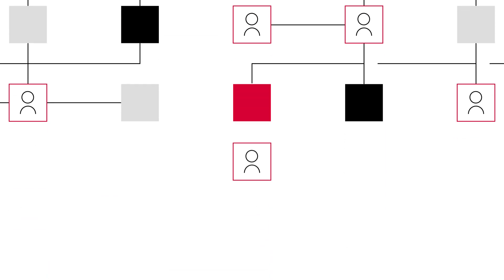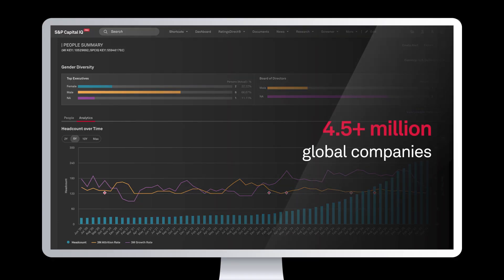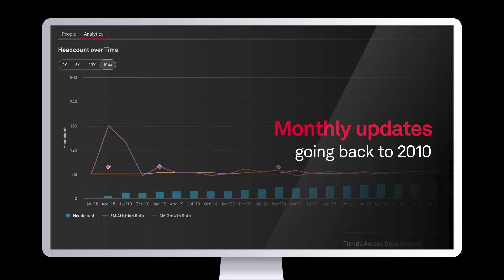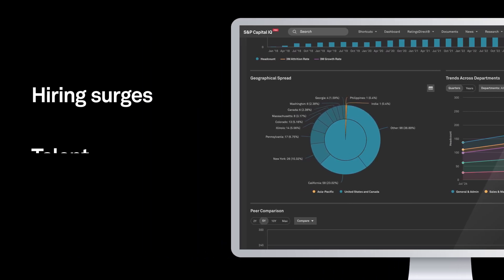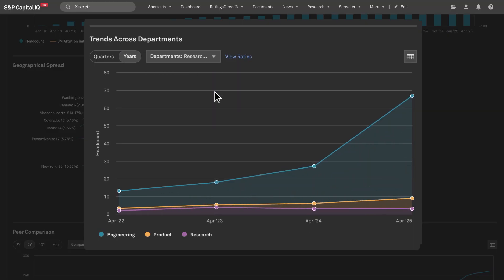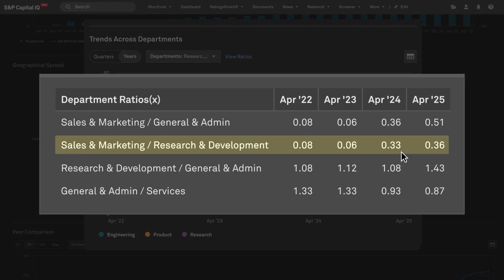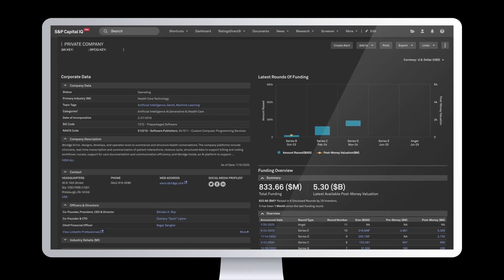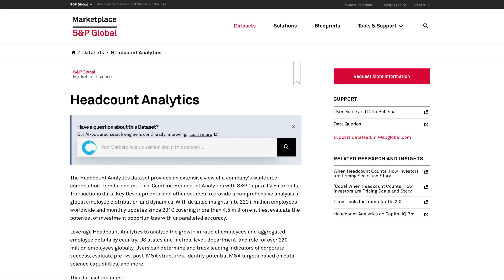Analyze Workforce Trends with Headcount Analytics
Analyze workforce trends across 220+ million employees and 4.5+ million companies worldwide with Headcount Analytics from S&P Global Market Intelligence. Access monthly updates with detail by geography, industry, role, and level, including private firms with limited disclosure.